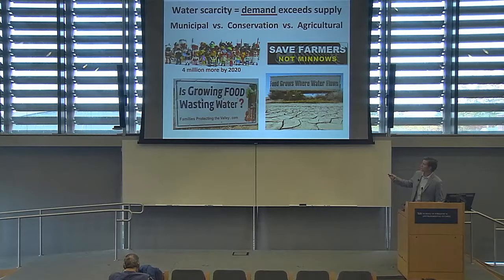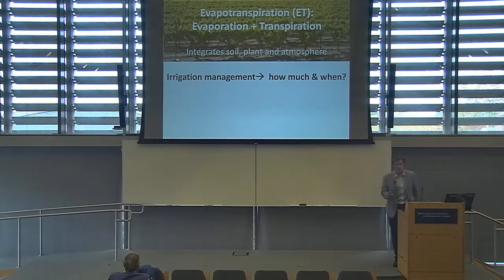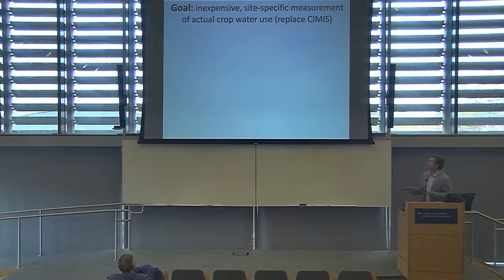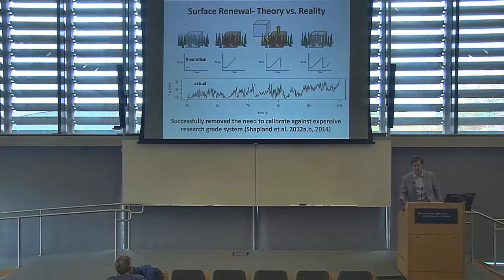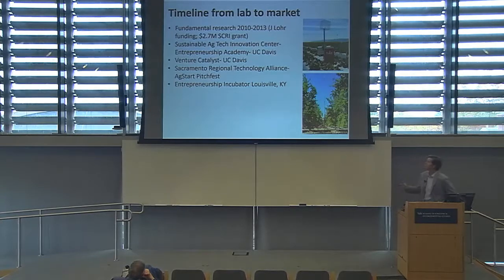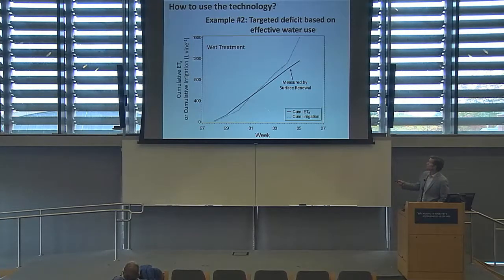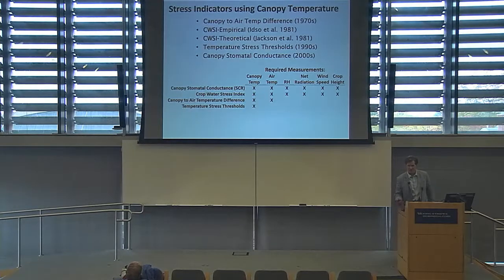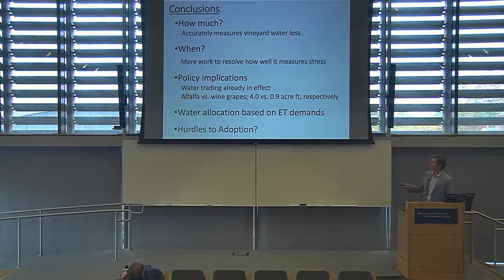Research Seminar - The Answer Was Blowin’ in the Wind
Andrew J. McElrone
Plant Physiologist, USDA-ARS;
Adjunct Associate Professor in the Department of Viticulture and Enology, University of California at Davis;
Former Director, USDA California Climate Hub

The Answer Was Blowin’ in the Wind: A recap of transforming surface renewal into a commercially viable
irrigation management tool for measuring crop ET